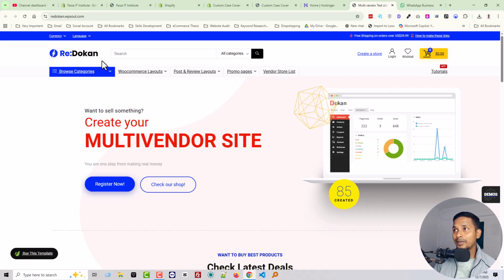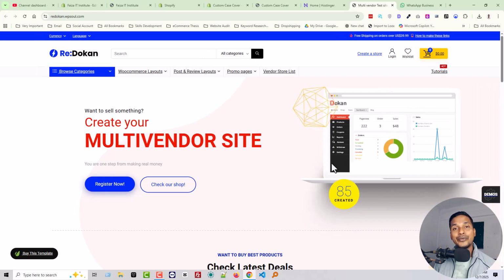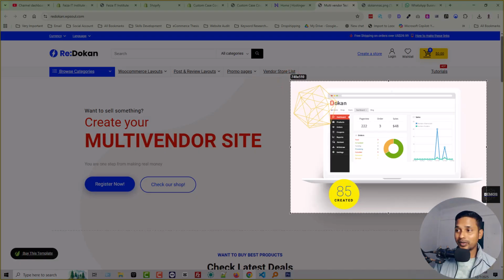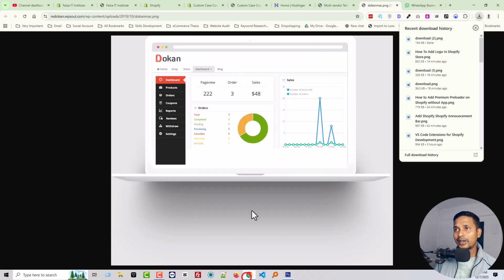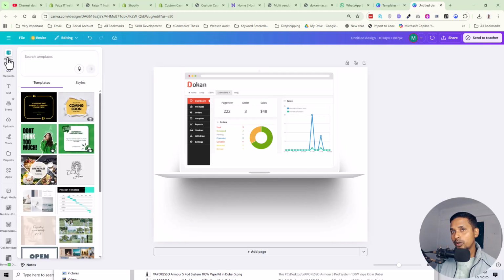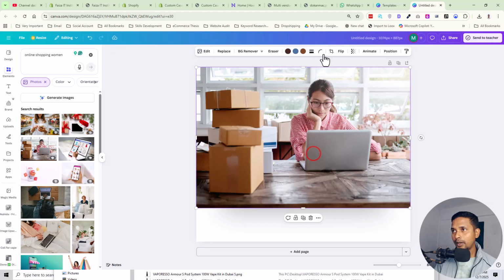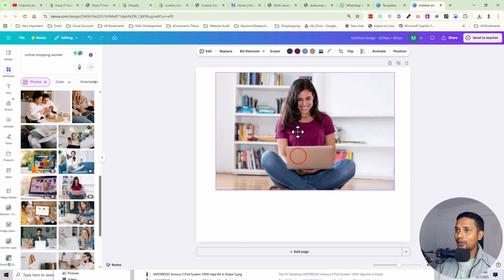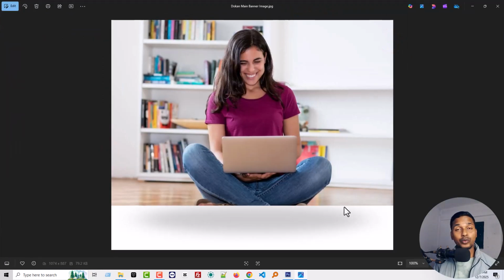How to Create Perfect Main Banner for Your Dokan Multi Vendor Website – Redokan & Rehub Demo Style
🚀 Learn How to Create the Perfect Main Banner for Your Dokan Multi-Vendor Website!

In this tutorial, I’ll show you step-by-step how to design a professional homepage banner for your Dokan multi-vendor marketplace, making it look exactly like the Redokan or Rehub theme demo. Whether you are building a marketplace from scratch or customizing your existing Dokan store, this video will help you attract more visitors, boost engagement, and increase sales.

✅ What You Will Learn:

How to create a banner that matches Redokan & Rehub demo styles.

Tips for designing eye-catching graphics that convert.

How to optimize your banner for desktop and mobile.

Tricks to make your homepage look professional and trustworthy.

Perfect for Dokan beginners, multi-vendor store owners, and WordPress enthusiasts!

💡 Benefit: A well-designed main banner can improve user experience, increase click-through rates, and make your marketplace look premium, just like the professional demos.